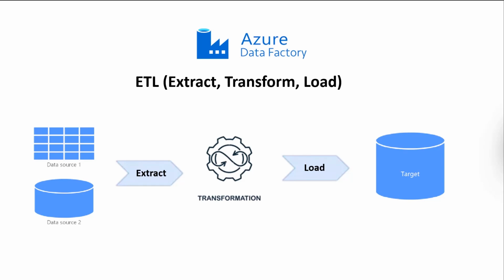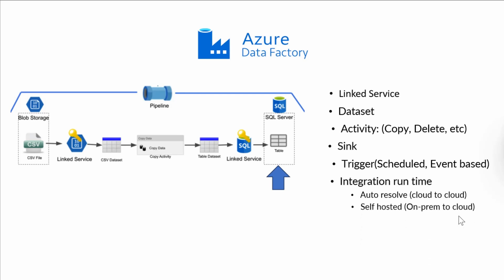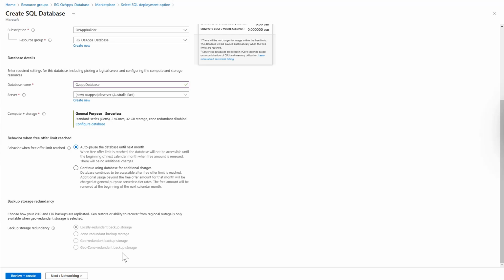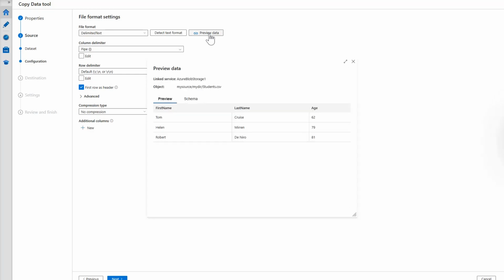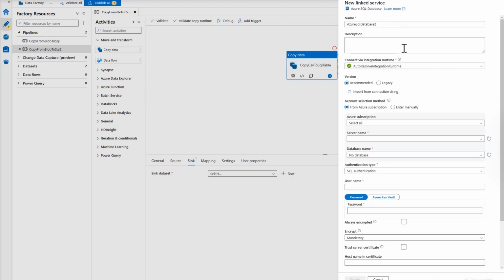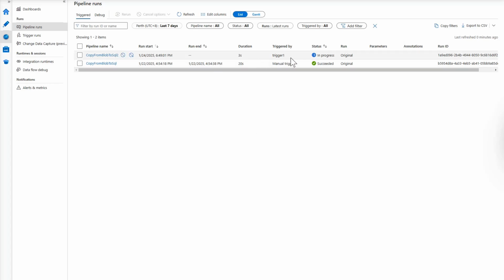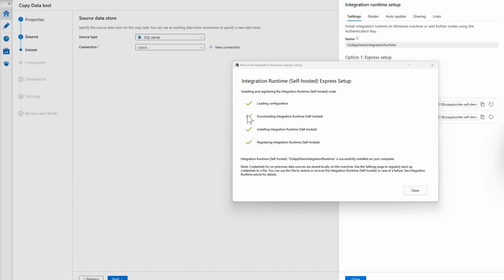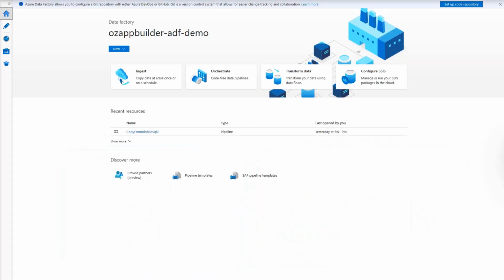Azure data factory tutorial for beginners - Part 1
Ready to get started with Azure Data Factory? In this beginner-friendly tutorial, I’ll guide you step by step through the basics of Azure Data Factory, from setting up your first pipeline to understanding how to integrate and transform data in the cloud. Perfect for anyone new to data engineering or cloud-based ETL tools. Watch now and take your first step into the world of Azure Data Factory!

Also, learn how to create data pipelines for cloud to cloud and on-prem to cloud scenarios.